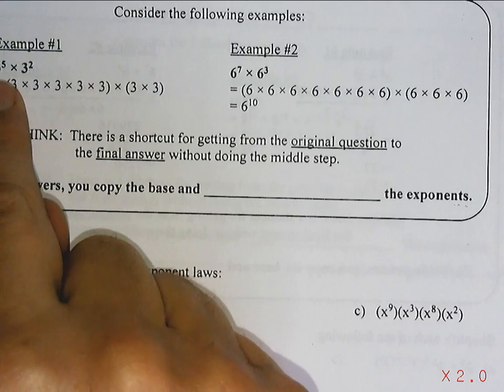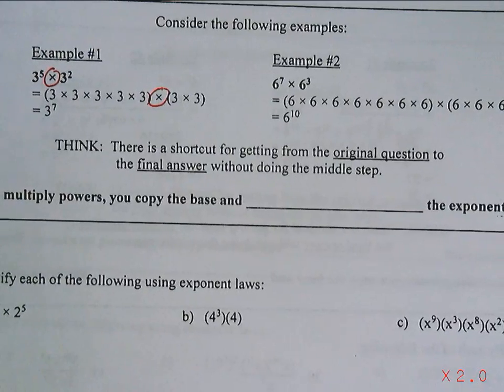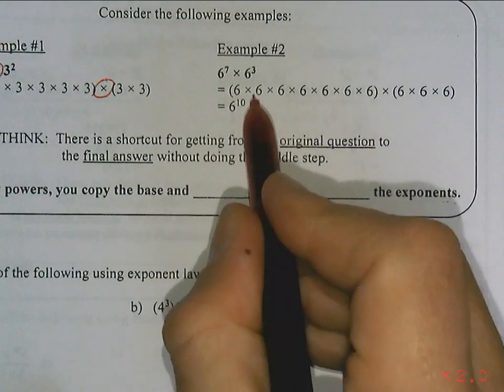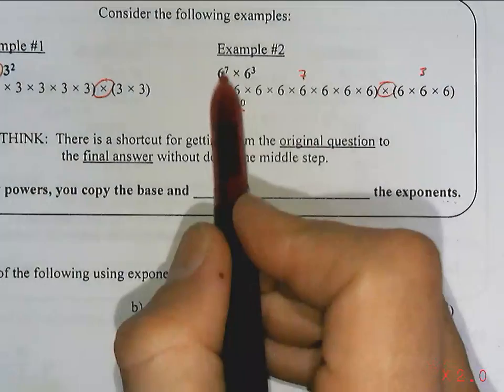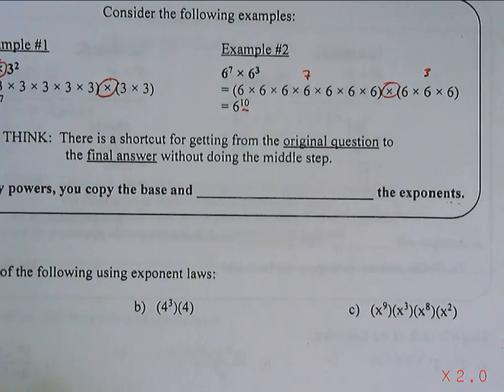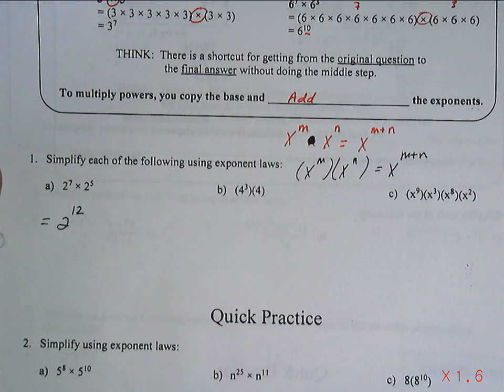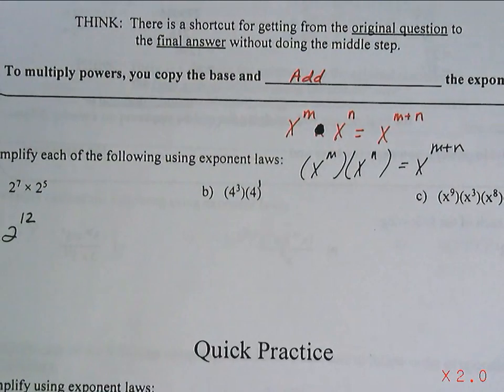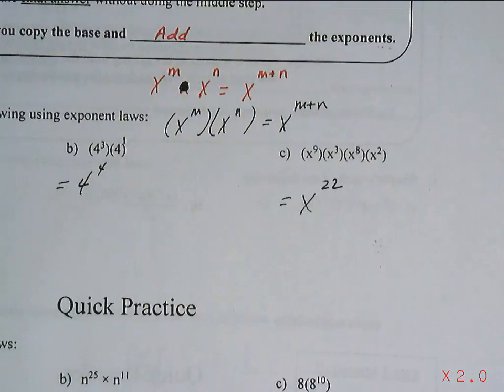Evaluating Exponents video 3.mp4